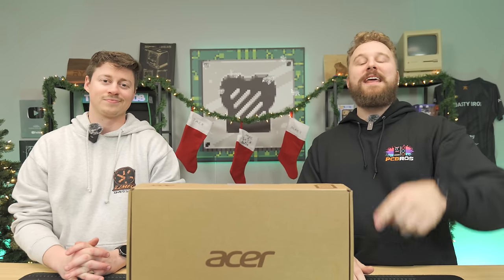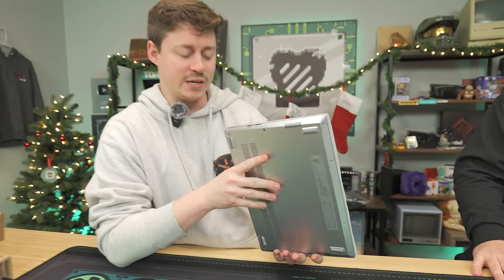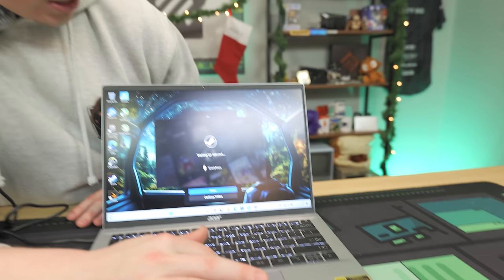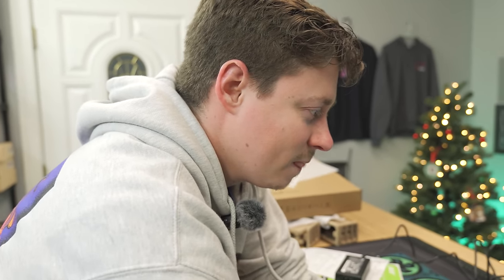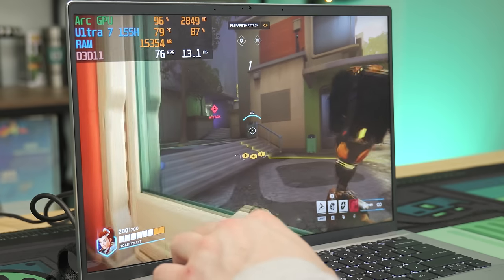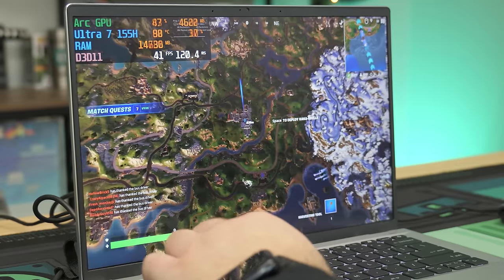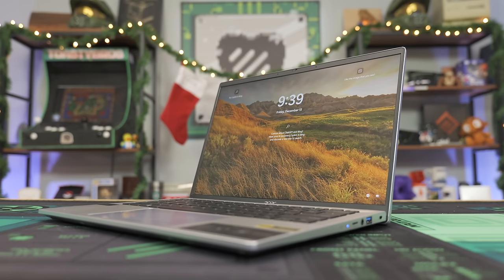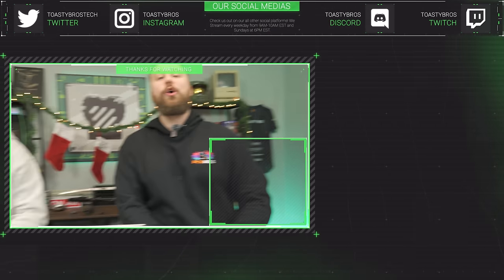SO MUCH POWER in Such a Small Laptop! - Ultra 7 155H Gaming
Intel has finally done it…. No longer will we see “Intel Core i3, i5, i7, i9”. Now it is time for the Intel Ultra series, and hopefully, we see some Ultra levels of performance!

New Customer Exclusive - Get the Creality Ender 3 S1 3D Printer for $149